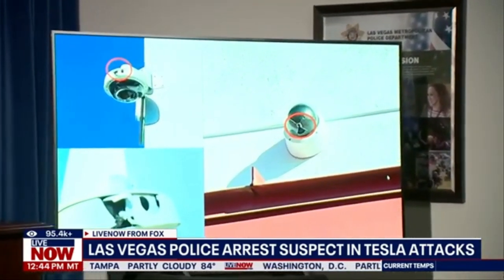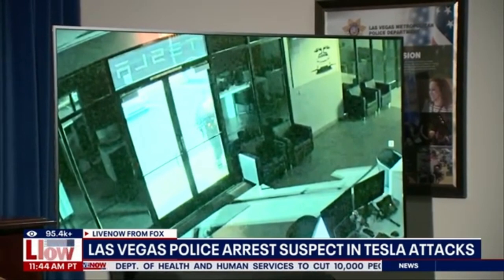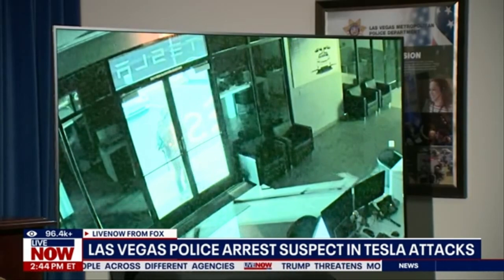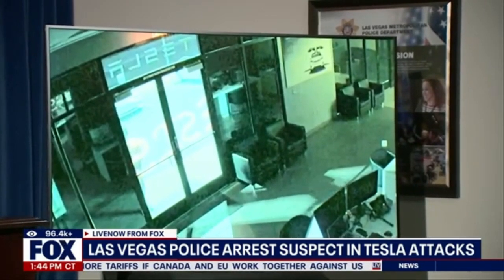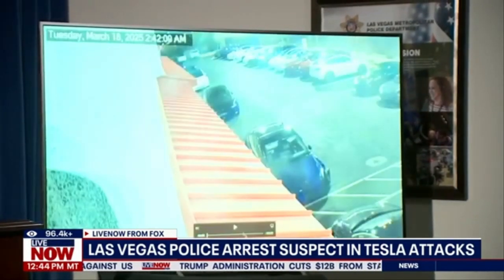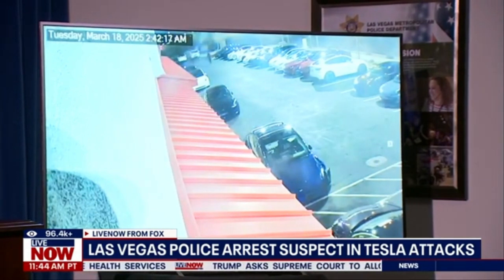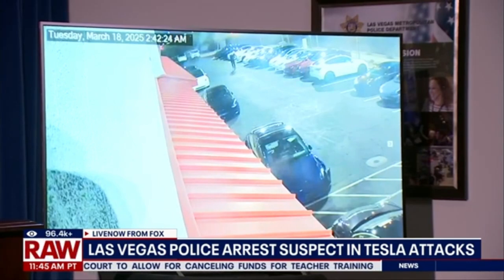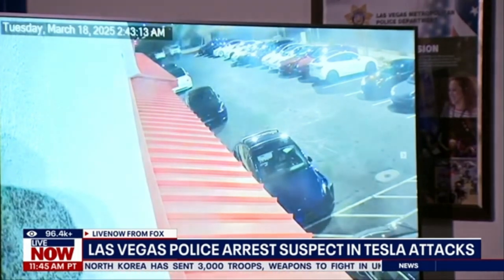🚨UPDATE: Paul Hyon Kim Arrested In Las Vegas Tesla Dealership Fire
The technology is actually what helped solve this. License plate readers, cameras, social media tools, DNA and other technology directly led to Kim, McMahill said.

Kim arrived in a car, which he parked near the collision center. Kim then, armed with a rifle, shot at surveillance cameras outside of the business. He then spray-painted the word “resist” on the front doors.

Police found multiple firearms and gun parts in Kim’s southeast valley apartment, Doren said. The FBI was analyzing Kim’s electronic devices.